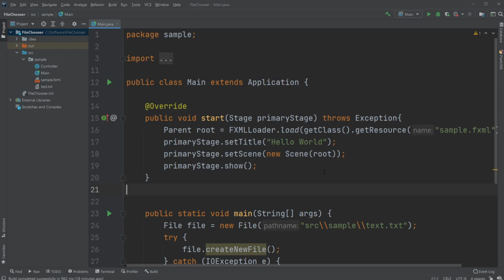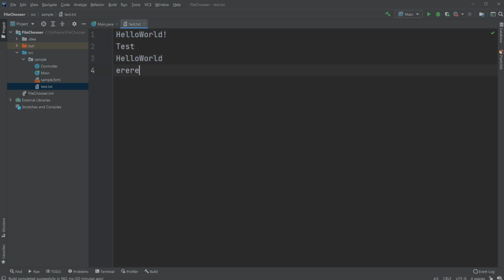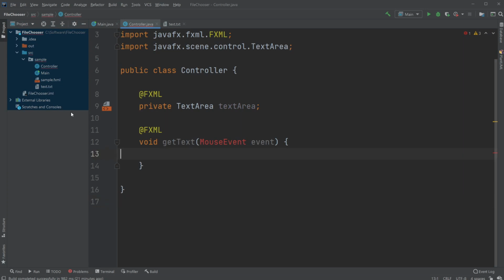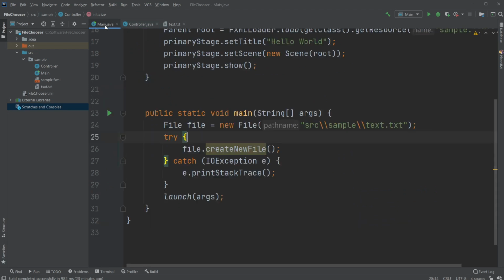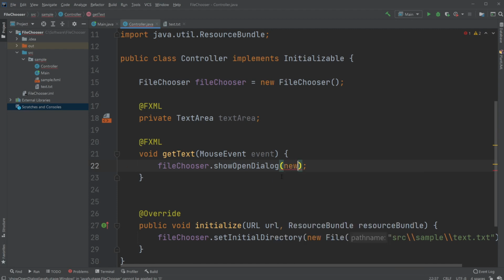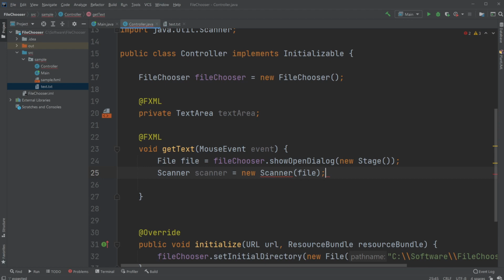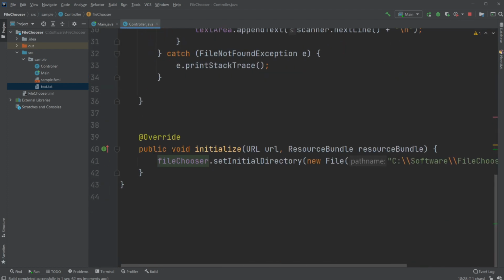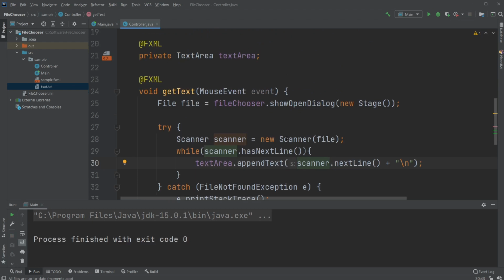JavaFX and Scene Builder Beginner Course - IntelliJ #16: FileChooser: loading files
This is the next video in this series where I will be Using JavaFX and Scene Builder to create simple software with a GUI - Graphical user interface. In this video, I will be talking about the FileChooser class, which allow us to load and save the file using the file explorer, in this video, I will be loading files, in #17 I will be saving files.

This video contains the elements:
- JavaFX
- GUI
- FXML
- Button
- FileChooser